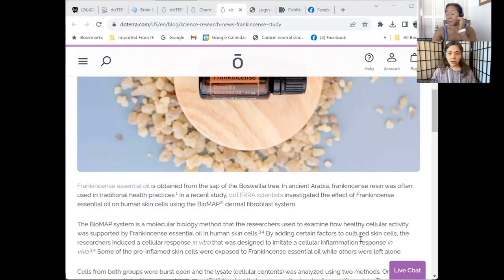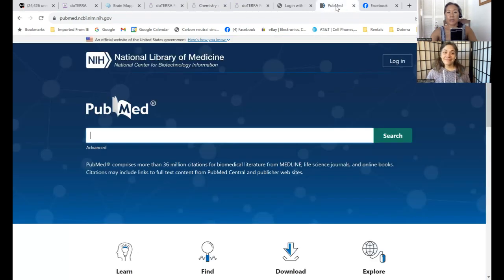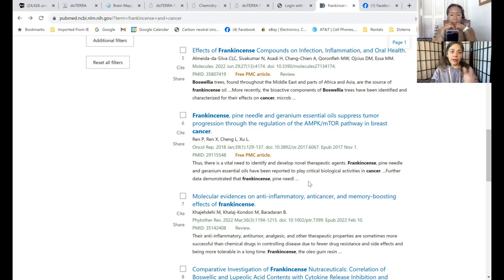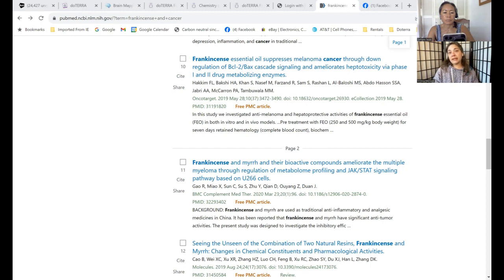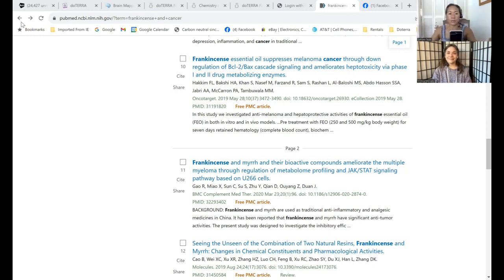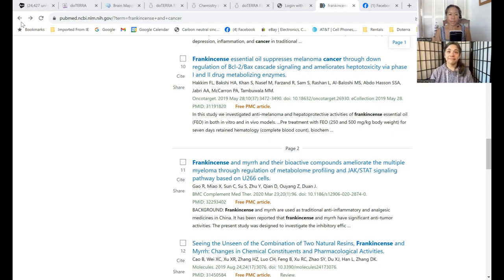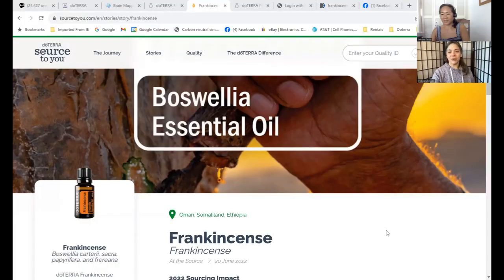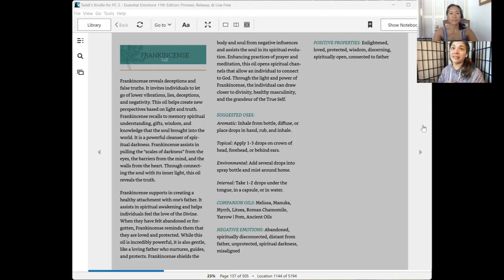Frankincense, Research, Uses 12/12/23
Learn about the FREE Frankincense 200 PV promo, research tips, uses, etc